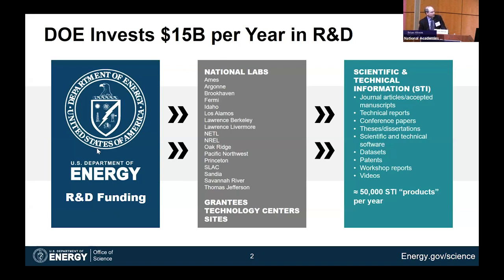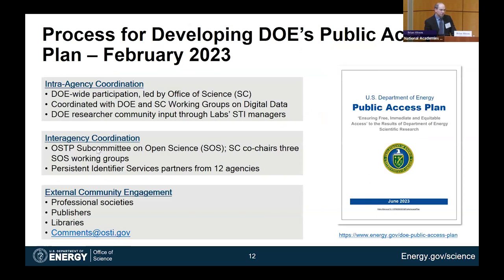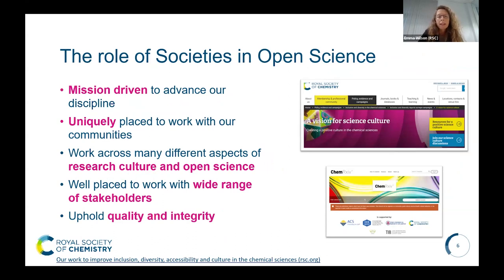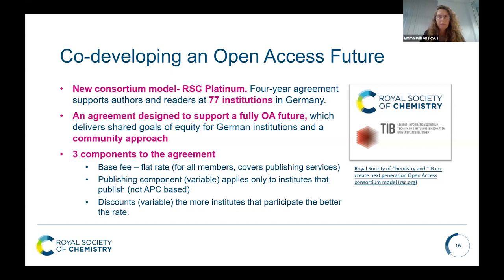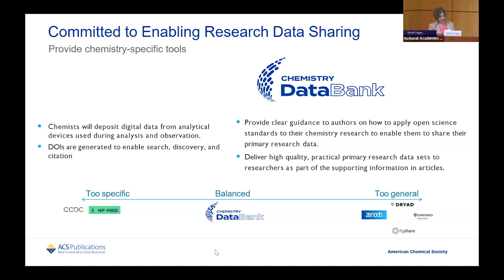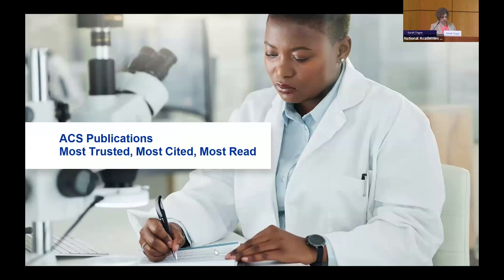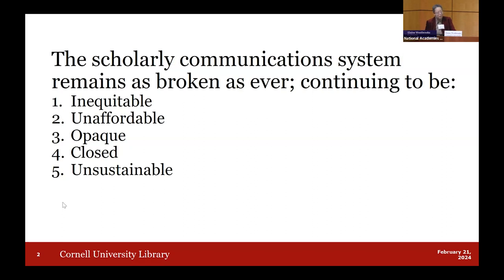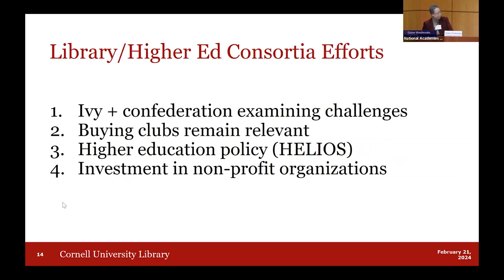Session One | Publishing Research Articles